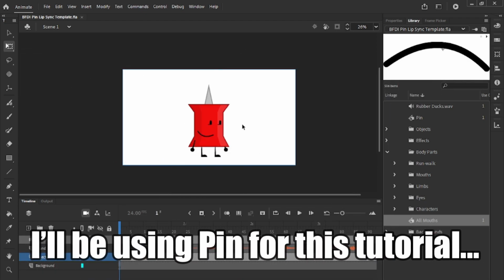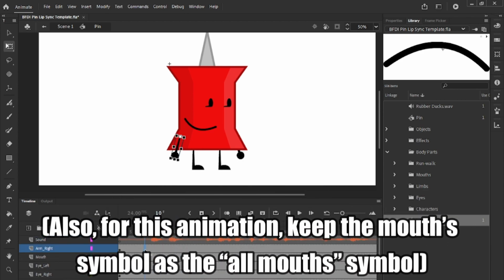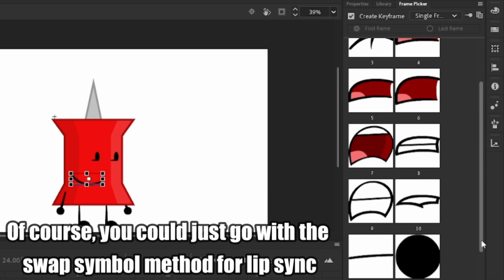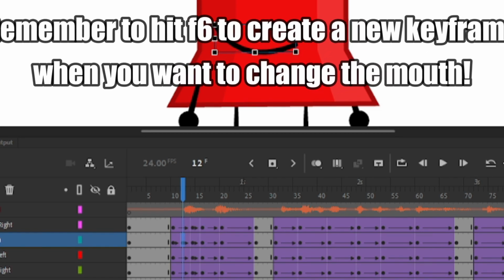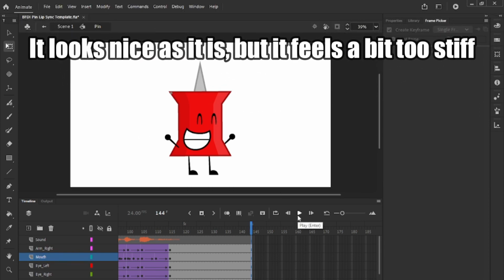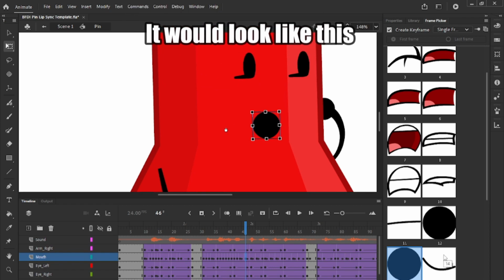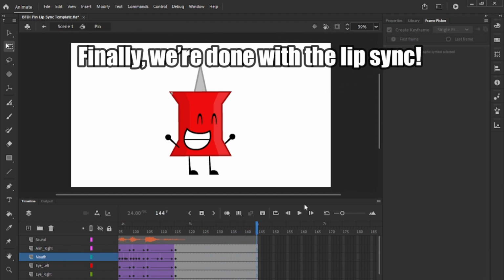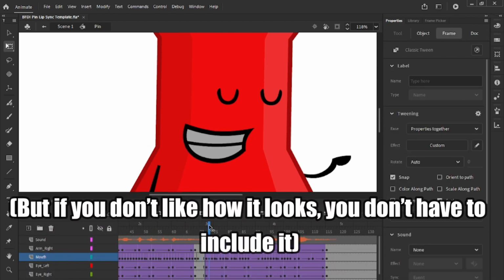How to Lip Sync in the BFDI Style - Adobe Animate Tutorial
Hello everyone!!! This is the third episode of my BFDI animation tutorial series. In this video, we’re going to be learning how to animate lip-sync!

0:00 Intro
0:29 Basic Animation (Optional)
1:14 Simple Lip Sync
3:00 Smoothing it out
4:33 Finishing Touches
5:30 Final Product